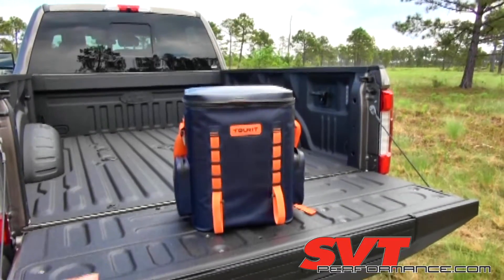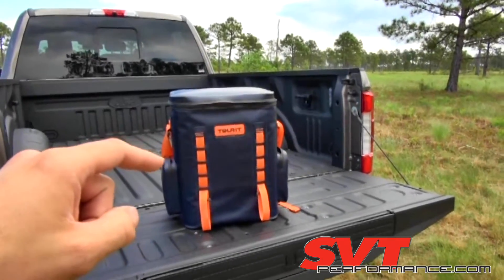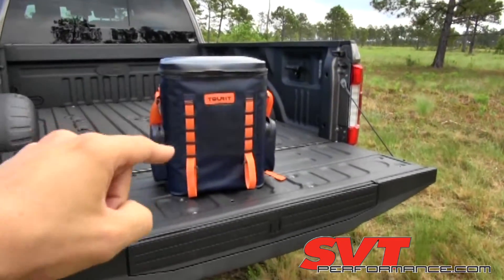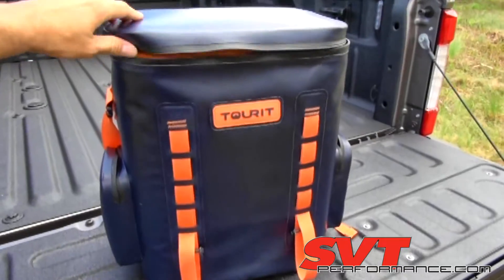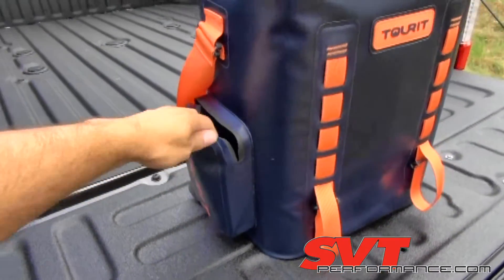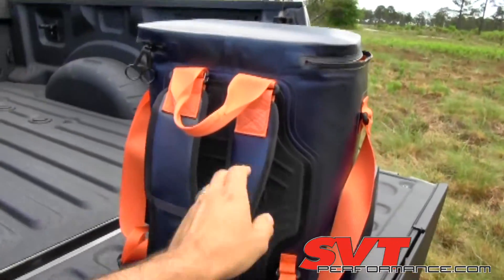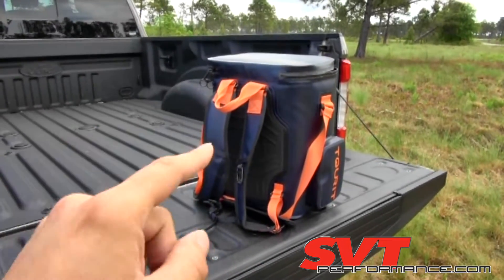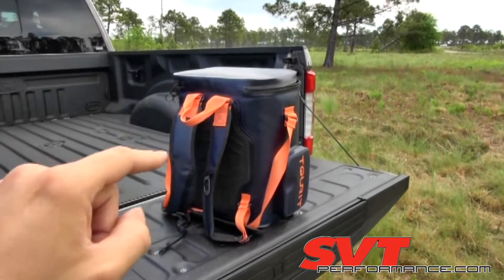SVTP CONTEST | Last Day to Enter to Win This Tourit Backpack Cooler